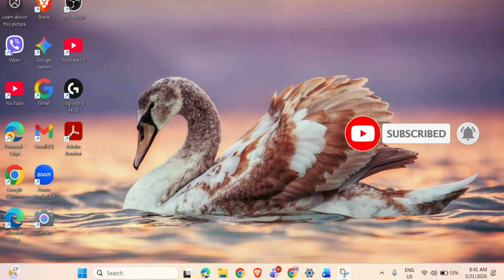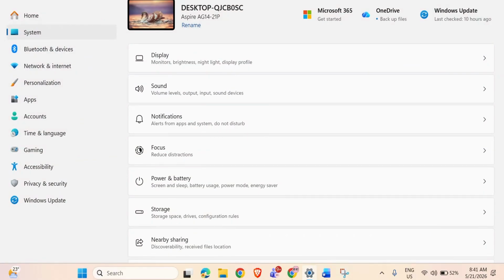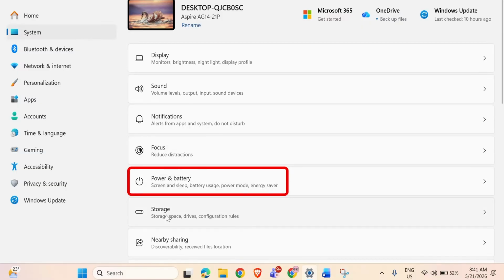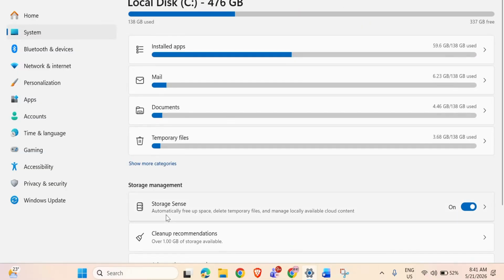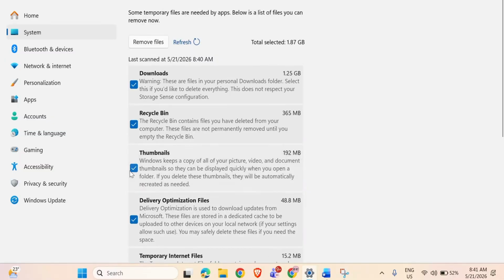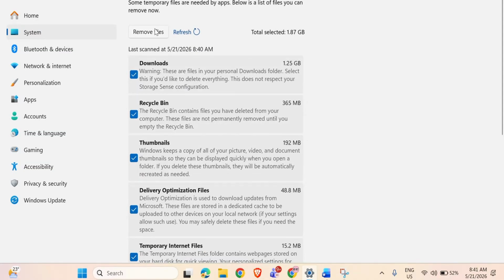How to Clean Temporary Files on Windows ?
Hello Guys,

How to Clean Temporary Files on Windows ?: Welcome to our step-by-step guide on "How to Clean Temporary Files on Windows!" If your computer is running low on storage or becoming slow, this video is for you. We'll show you how to clean temporary files on Windows, delete unnecessary cache files, and free up valuable disk space on your PC or laptop. From using built-in Windows tools to manually removing temp files, these methods will help improve performance and keep your system running smoothly.

In this video, we will show:
How to delete temp files on Windows
How to clear cache and temporary files on PC
How to free up storage space in Windows
How to remove unnecessary files from your computer

What you'll learn:
How do I clean temporary files on Windows?
How to delete temp files in Windows 10 and Windows 11?
Where are temporary files stored on Windows?
How to free up disk space by removing temp files?
How to clear cache and junk files on a PC?